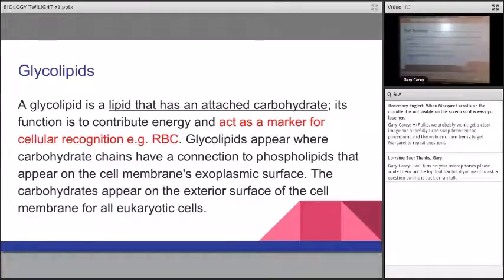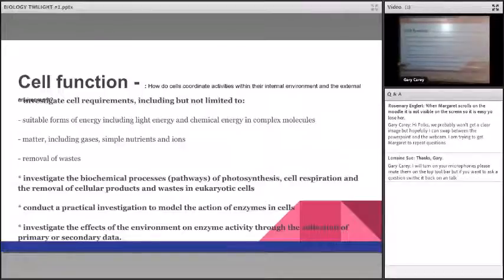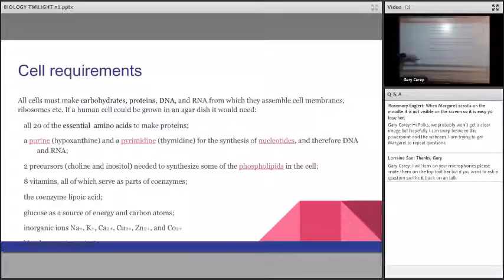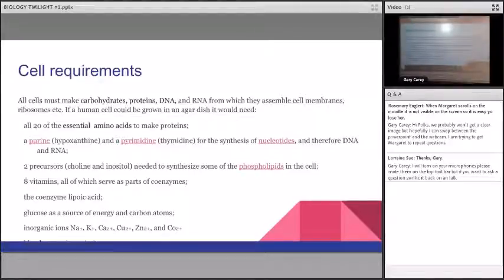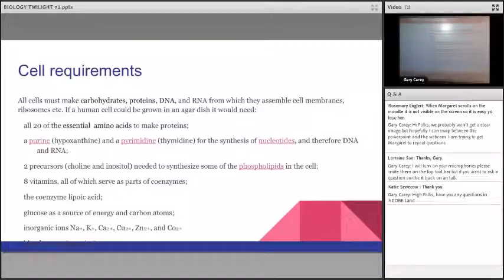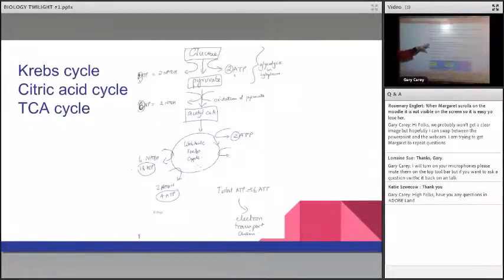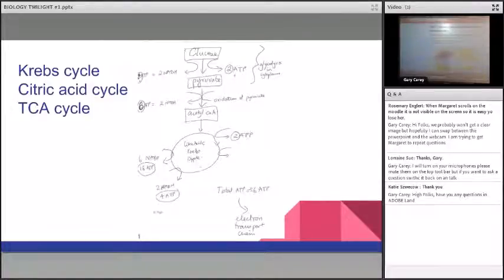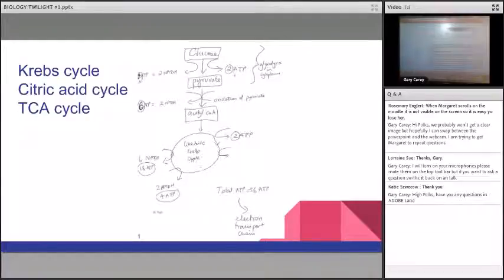Bio I Cell Function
Stage 6, Biology, HSC Biology, Stage 6 Science, Stage 6 Biology